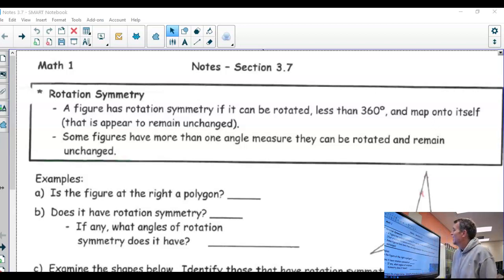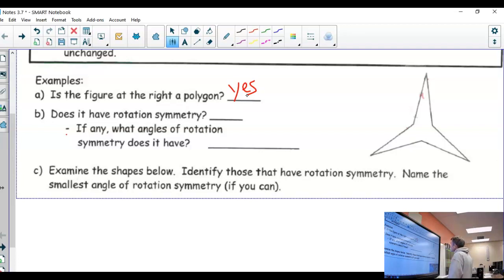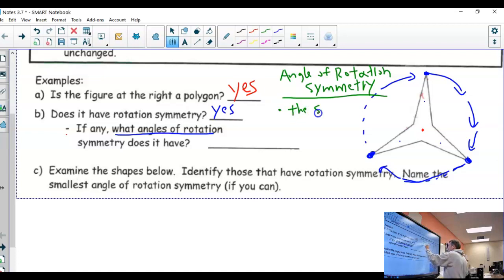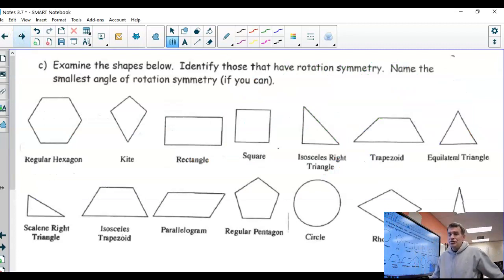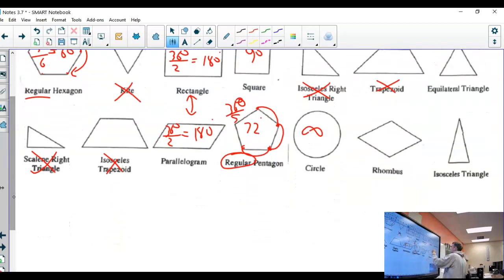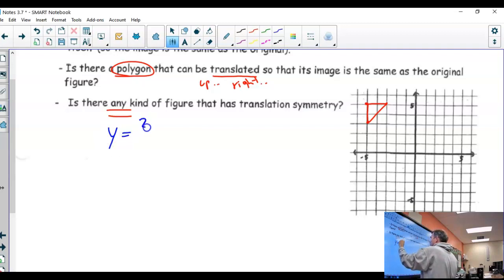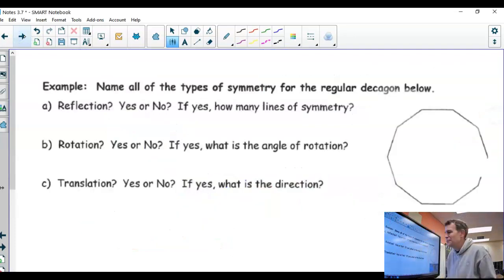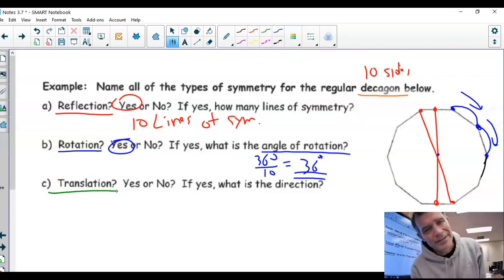Math 1 - Notes - Section 3.7